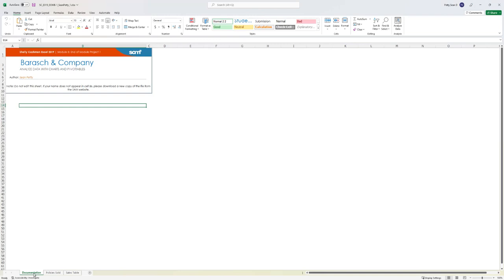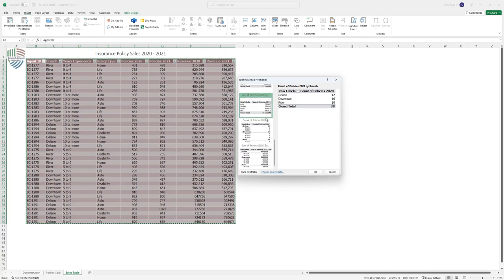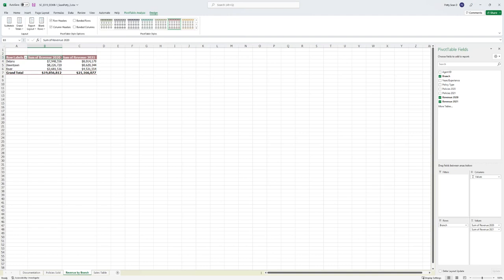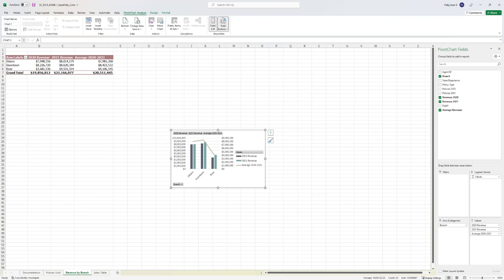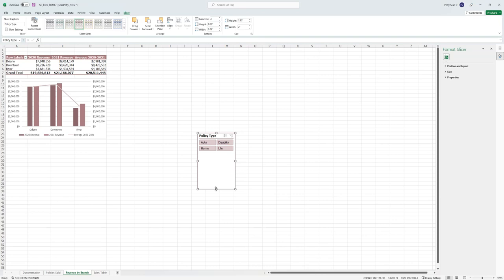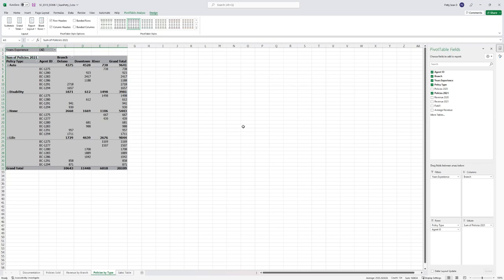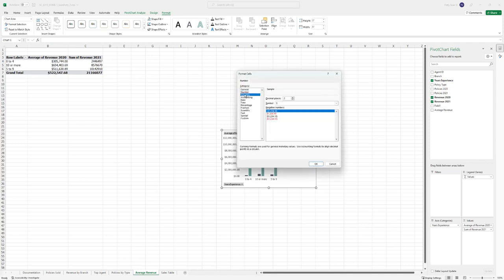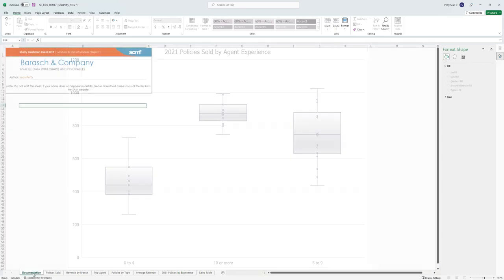GCU Excel Topic 6 Module 8 Fall 22